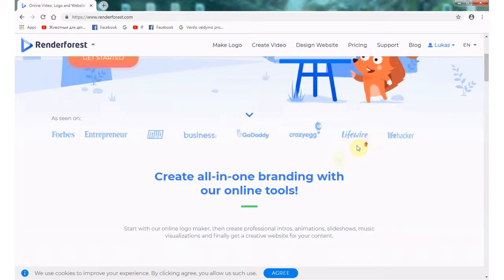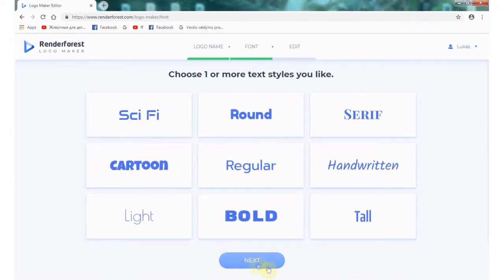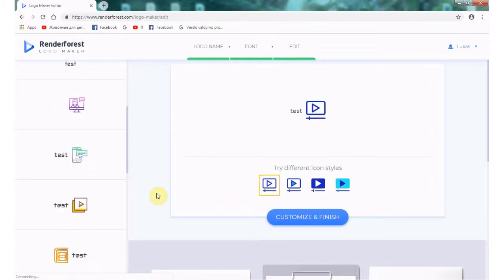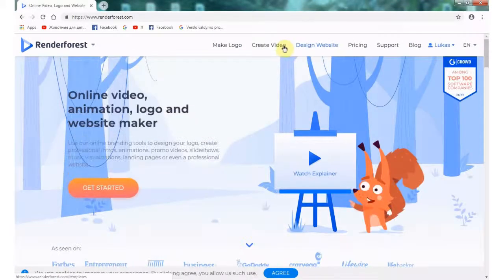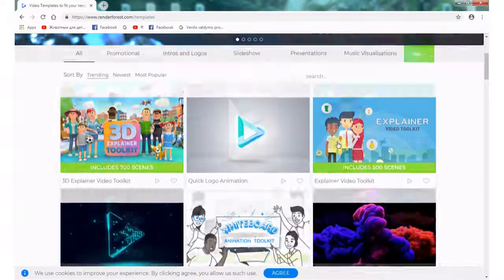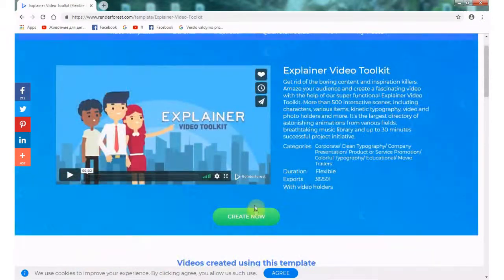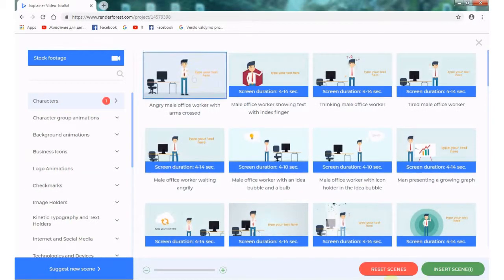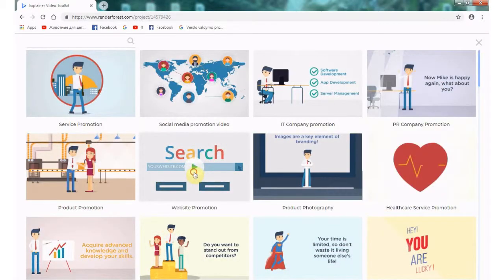Explainer Video By Yourself - How to make it?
This time we see lot of attracting animated explainer videos. It‘s look really professional. But you can make explainer video by yourself. And it‘s not difficult. With explainer video you can promote your business, products or services.

Youtube is a nice site to promote your business with video marketing. 1.9 billion logged-in users visit YouTube every month That’s half the internet. And every day, they watch a billion hours of video. Video marketing helps you to get more visitors, more advertising, more customers. Also you can increase your branding.

If you don‘t use videos on internet to promote your business, or products, start now. Explainer video helps you, and with this site „Renderforest“ help you can create it by yourself, video what you want. Of course this site do not stay only on explainer videos.

In this site you can:
- Create explainer video by yourself
-Make a logo
-Create website design
-Make movie trailer
-Mobile app promotion
-Intros and logos reveals
-Music visualisations
-Slideshows
-Presentations
And many other options